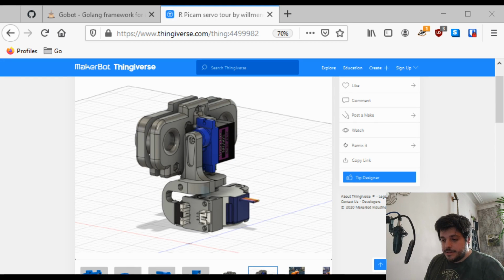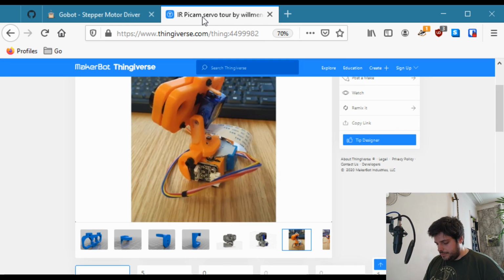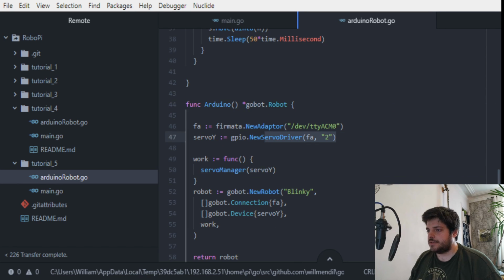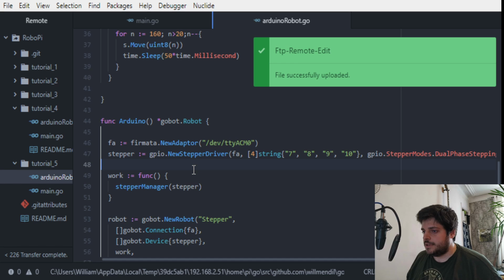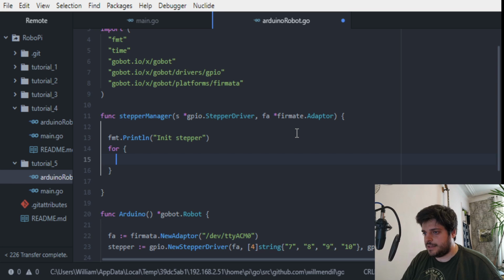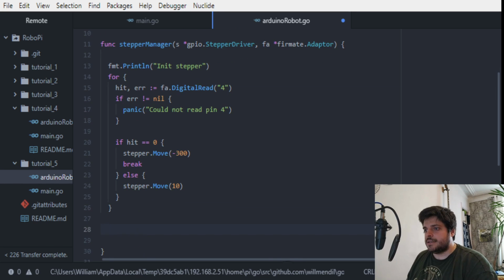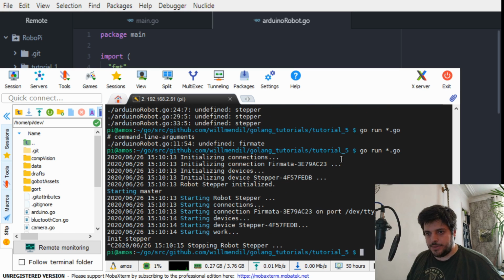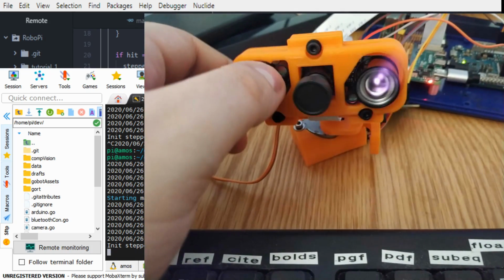How to control a stepper motor in Go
Using Gobot to control a stepper motor in Go.
This uses a raspberry pi, an arduino and a 28BYJ-48 stepper motor